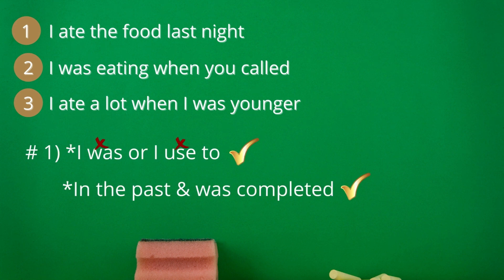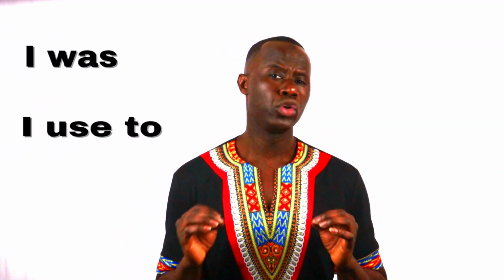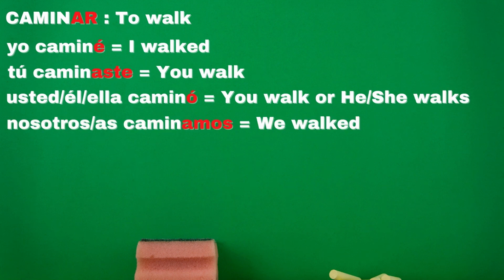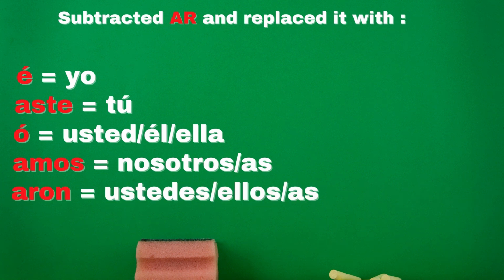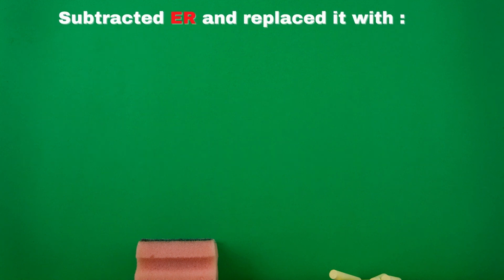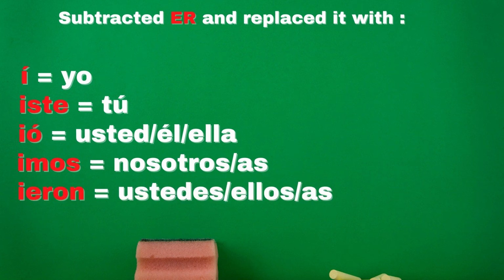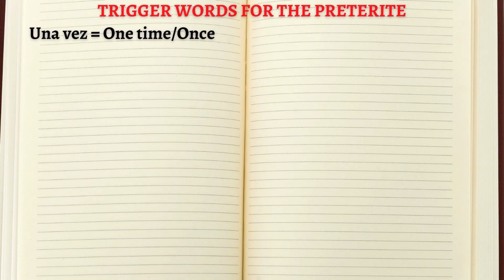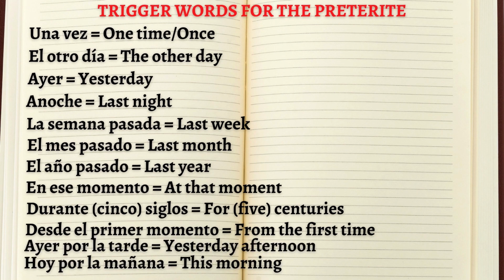how to use the preterite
In this lesson, you will learn how to use the Spanish preterite in the easiest way possible. The Spanish imperfect and preterite tense can be very challenging, especially if you are new to the Spanish language. The reason why the imperfect and the preterite can be very challenging, is because they are both used to talk about the Spanish past tense, but they are both used differently. On this lesson my main focus was on the Spanish preterite more so than the Spanish preterite. when it comes to the Spanish preterite, it is good to know when to use it and when not to use it. One of the way to know when to use the Spanish preterite , is to know that we use the preterite for actions that happened in the past and were completed in the past. Now this explanation is not bad, but the problem is that it doesn't help you in many situation. The best way to confront the Spanish preterite is to know that if you are going to say " I was" or " I use to " then don't use the preterite. I gave some Spanish sentence to better help with the understanding of the preterite. There are some Spanish words that trigger the preterite, and on this lesson, I gave some of the trigger words that trigger the preterite to better help with the understanding of when we use the Spanish preterite. You will also learn some new Spanish vocabularies. This cannel is dedicated to help anybody who is willing to lean Spanish. when ever you think you lost hope when it comes to learning Spanish, give Afrospanish a chance. afrospanish is here to help you learn Spanish in the simplest and easiest way possible.